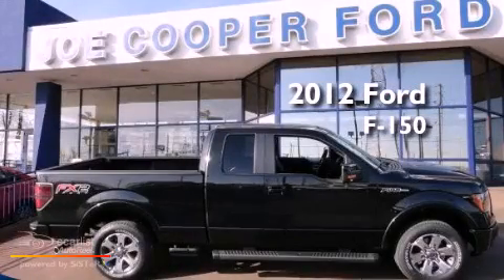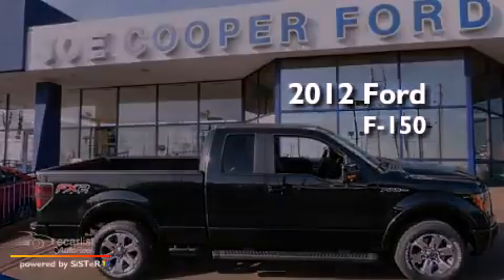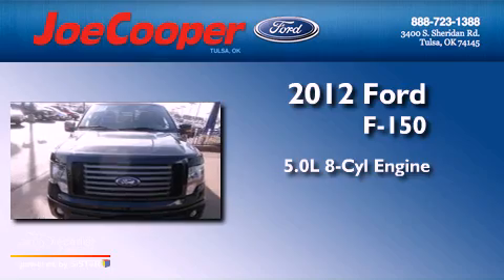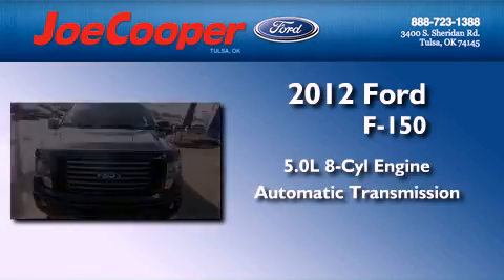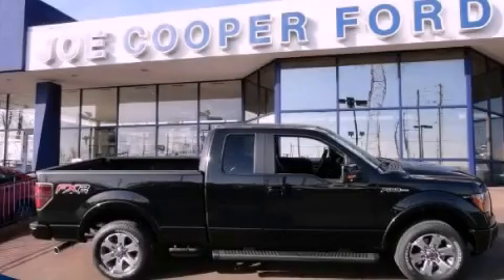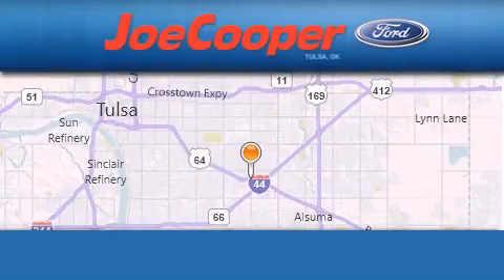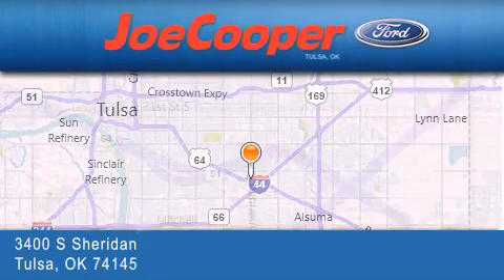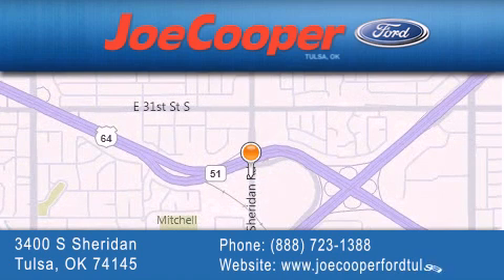2012 Ford F-150 Tulsa OK 74145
Year : 2012
 Make : Ford
 Model : F-150
 Engine : 5.0L V8 FFV ENGINE
 Trans . : Automatic
 Exterior : Black

 Interior : Black
 Stock : CFA57101